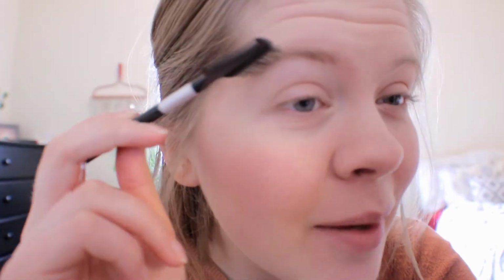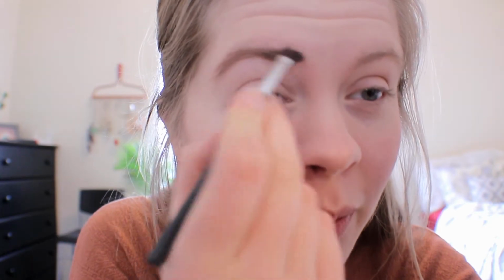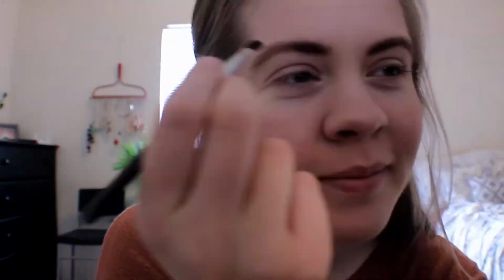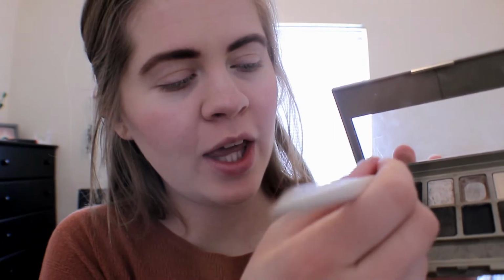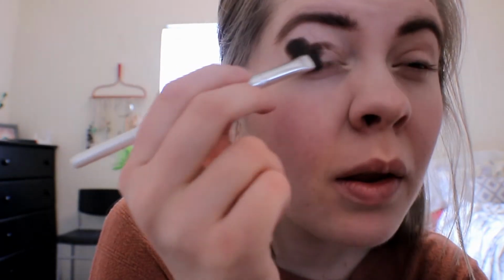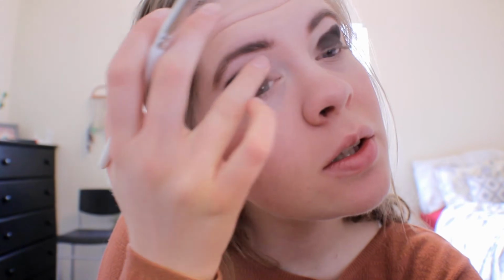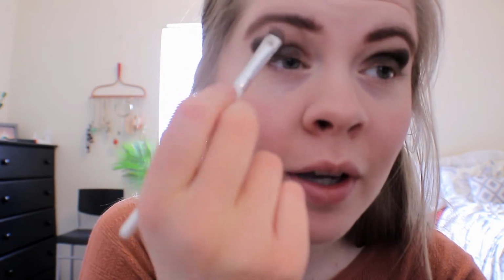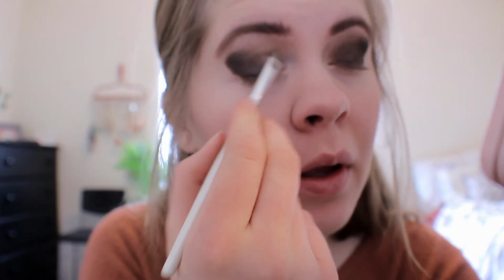Spring Make-up Tutorial | Brianna Jo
Here is how I have been currently doing my make-up! In case you have been wanting to know, if not too bad it is here to stay!